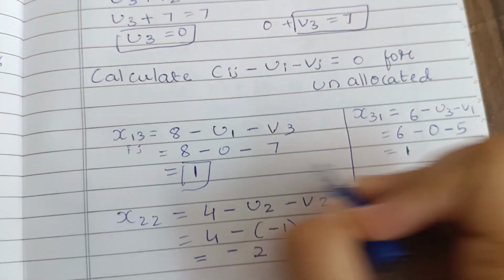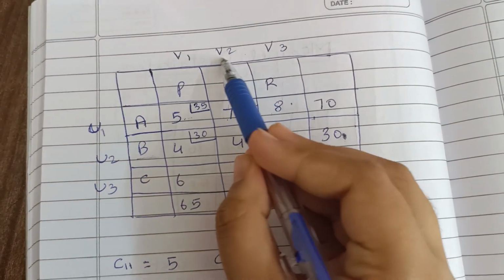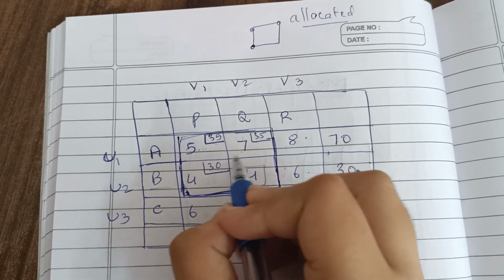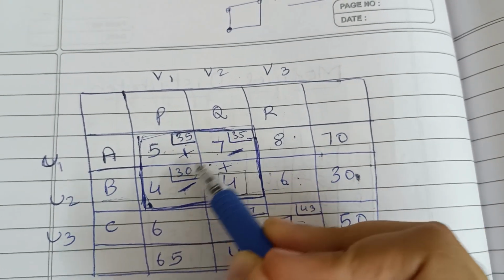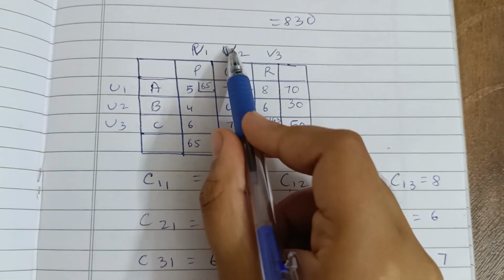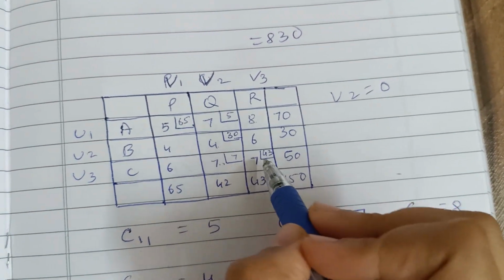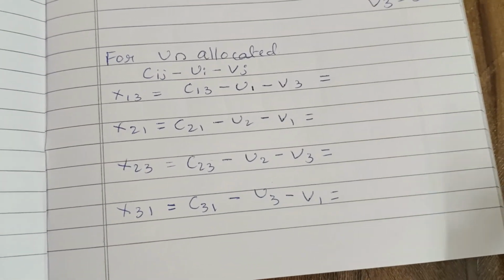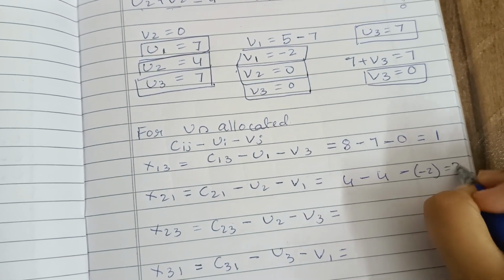Operation Research - Modified distribution (MODI Method)||🚀 Step by Step easy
solving questions on modified distribution aka modi method in easy steps